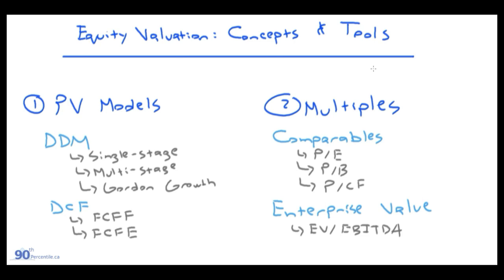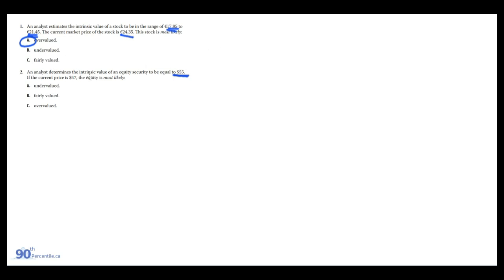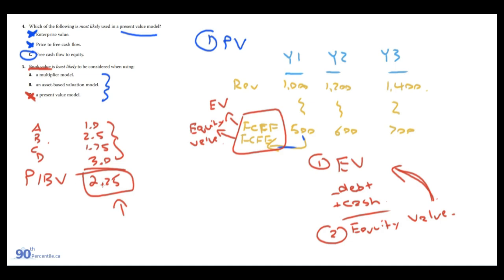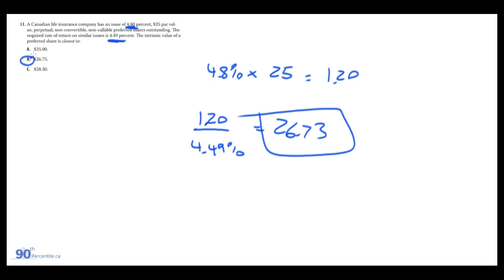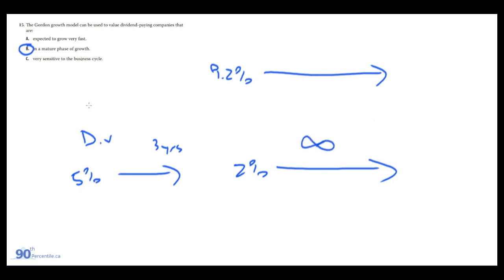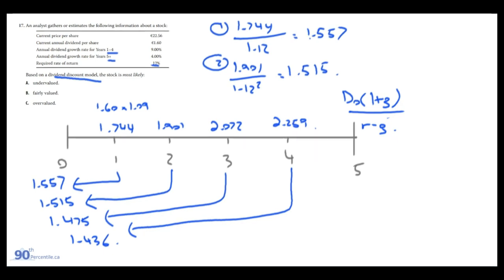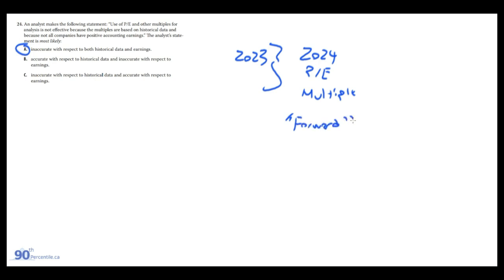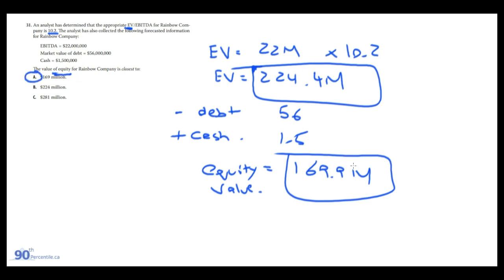2023 CFA Level 1 - Equity Investments | Learning Module 41 | Equity Valuation (EOC Questions)